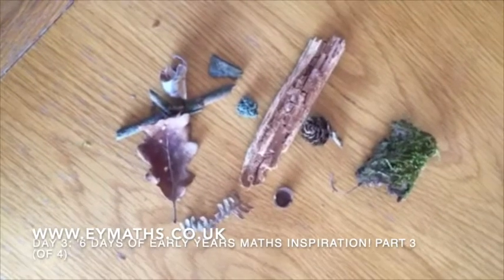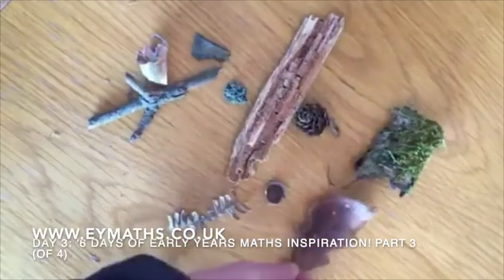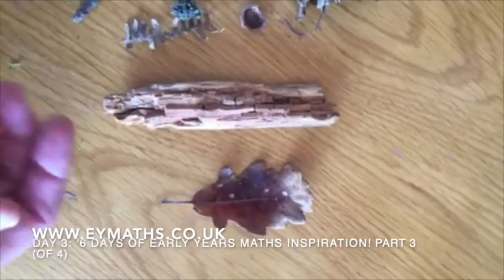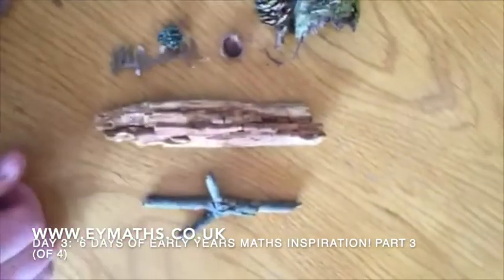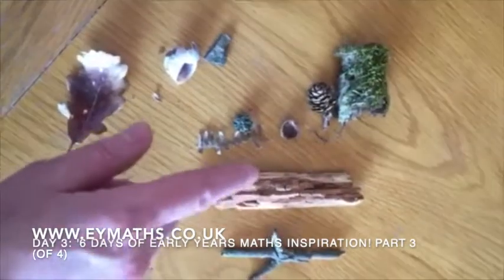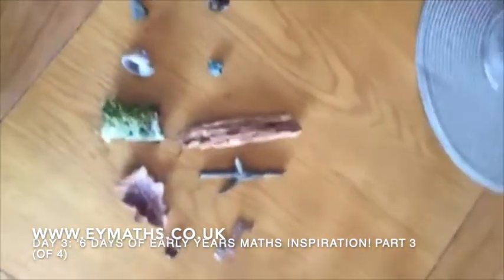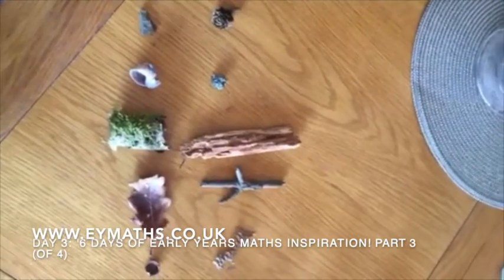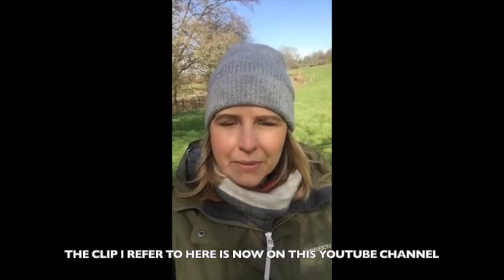Maths Outdoors: '10 Interesting Things' Game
An exciting but simple game to improve children's noticing, language, sorting and classification. ALL using natural object found outside!